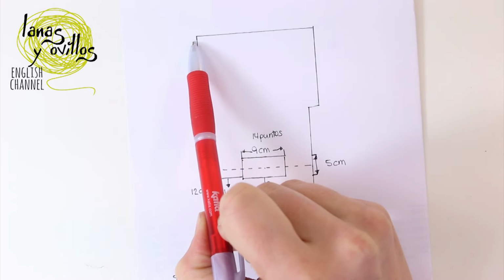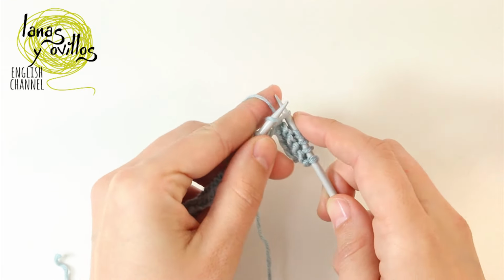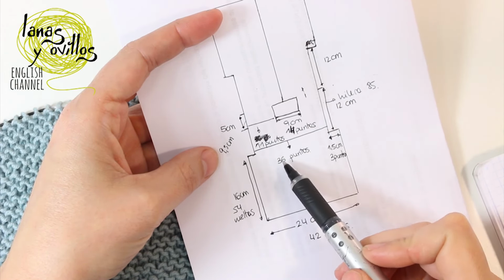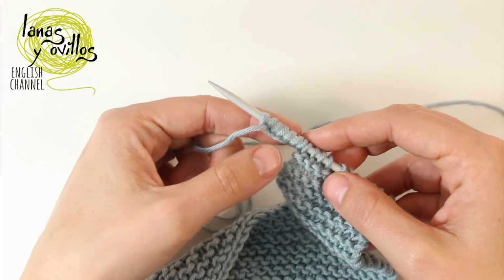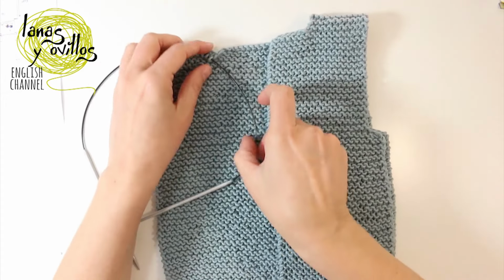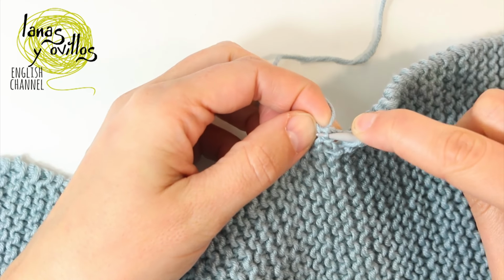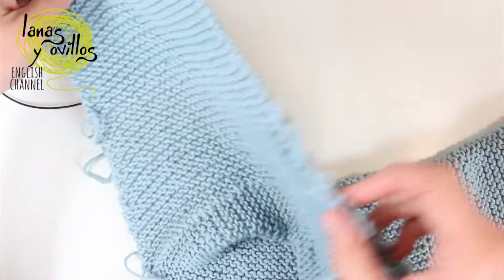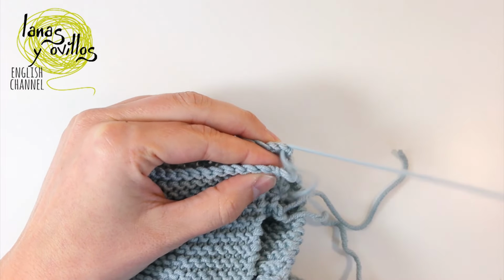Tutorial Easy Baby Knitting Hoodie Cardigan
Learn step by step how to make this basic hoodie. It is very easy!